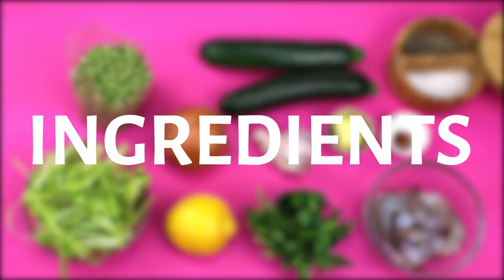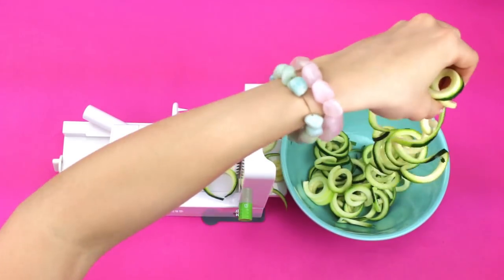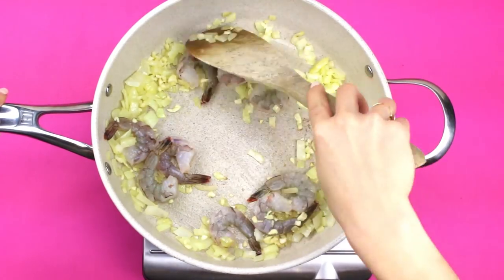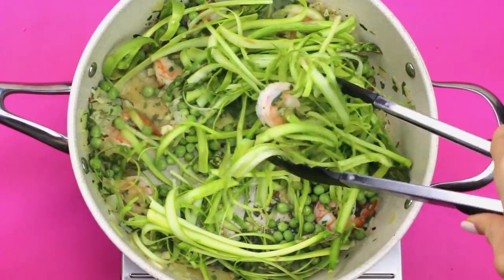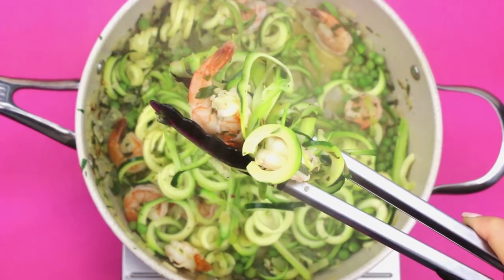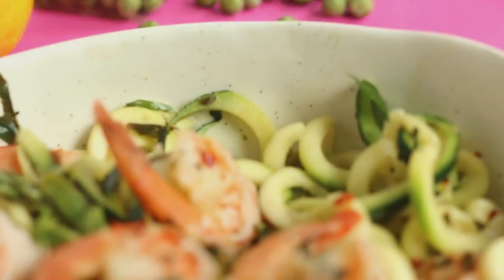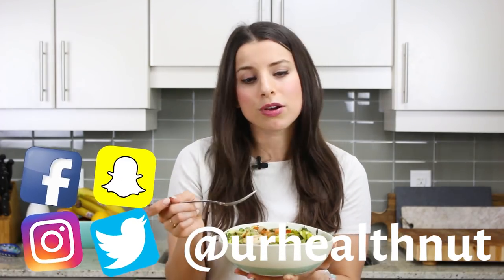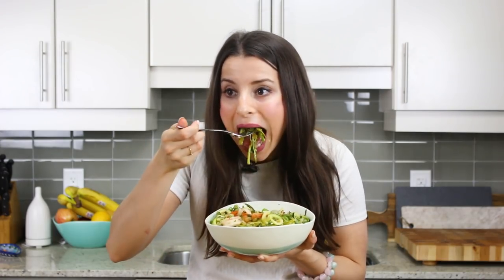QUICK & HEALTHY SPRING RECIPES | Shrimp Veggie Pasta Recipe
A lightened up Spring inspired Shrimp Pasta dish with sautéed asparagus, peas and zucchini noodles made in less than 30 min!

PRODUCTS MENTIONED:
Vegetable Spiralizer by Inspiralized
Oxo vegetable peeler

CAMERA EQUIPMENT:
CANON 60D
50 mm LENS
Canon G7X vlogging camera

SNAPCHAT urhealthnut
FACEBOOK urhealthnut
PINTEREST urhealthnut